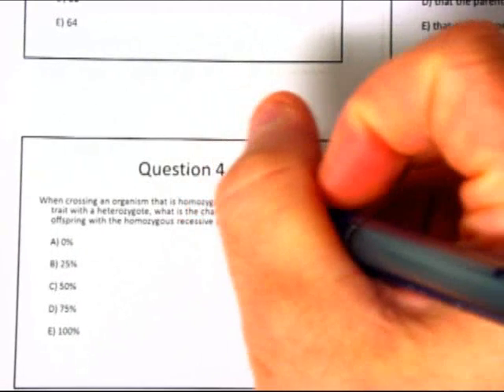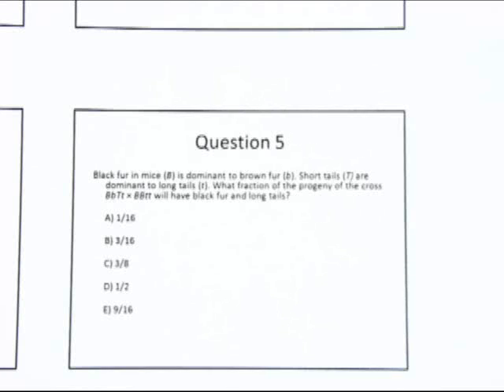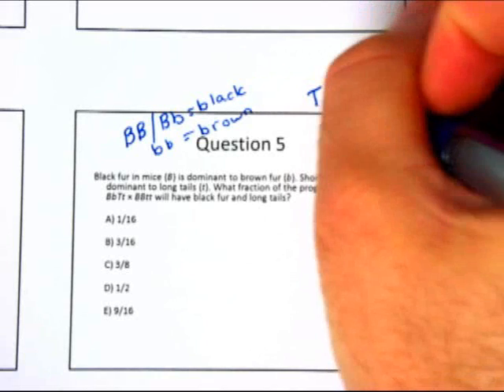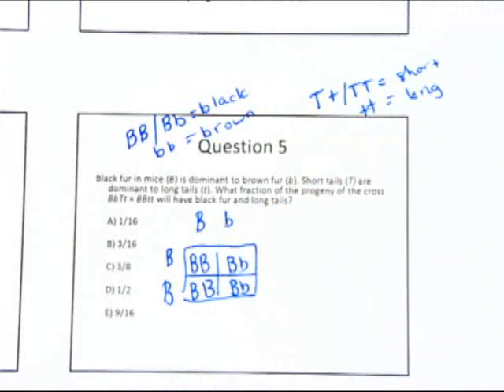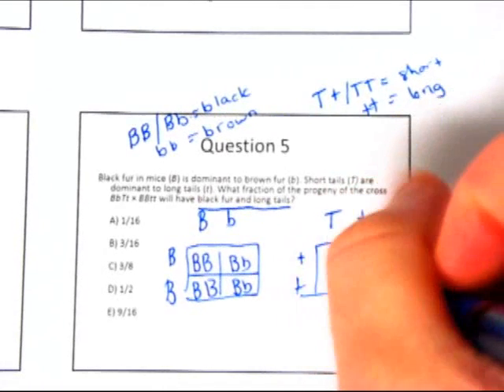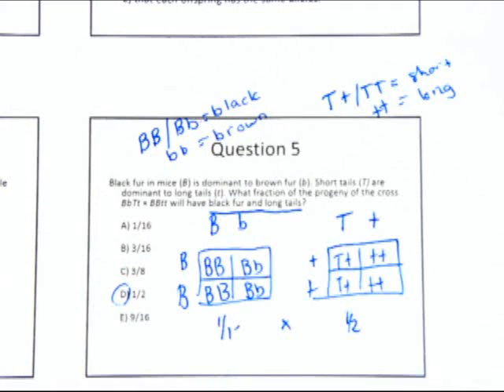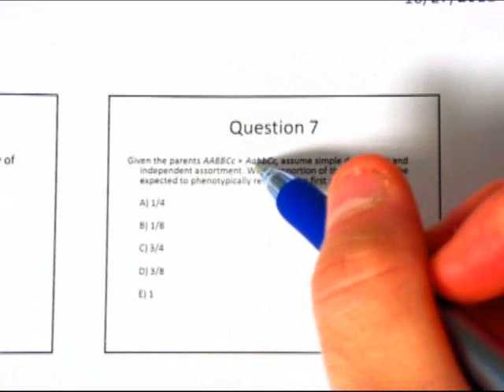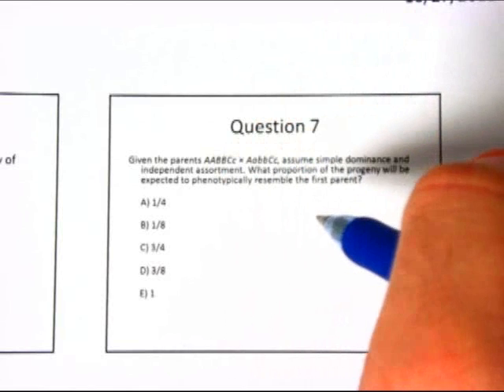quiz part 2 oct 27